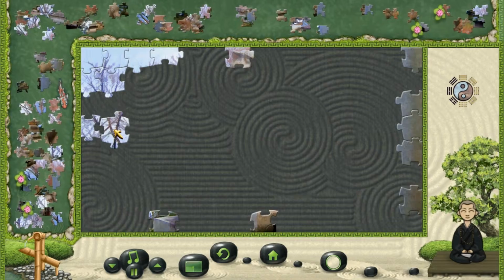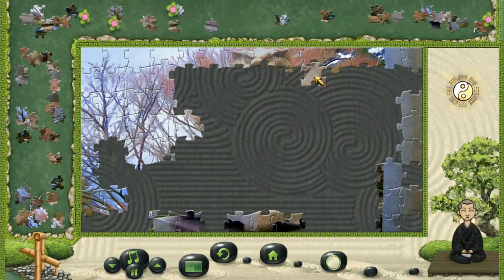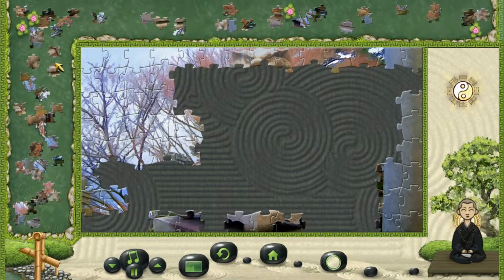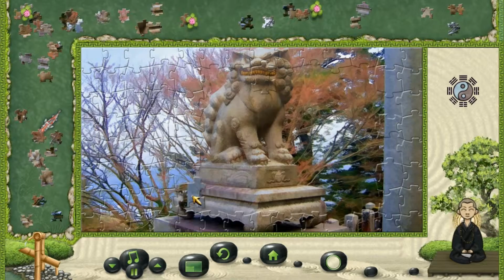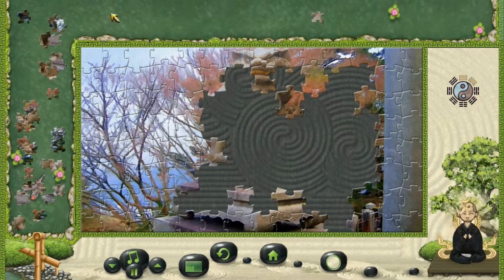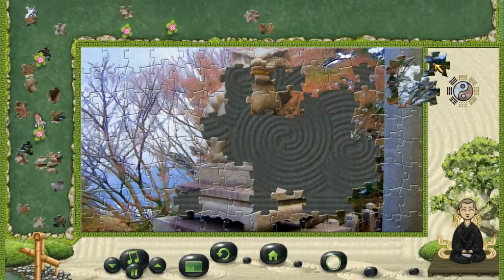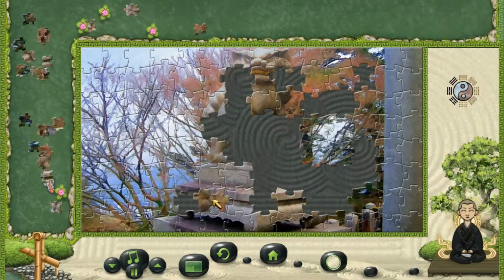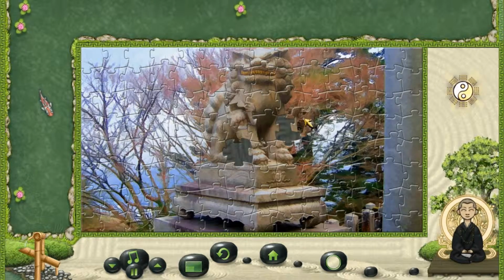Pixel Puzzles Japan EP 6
Thank you very much for watching it helps me out more than you think!!!